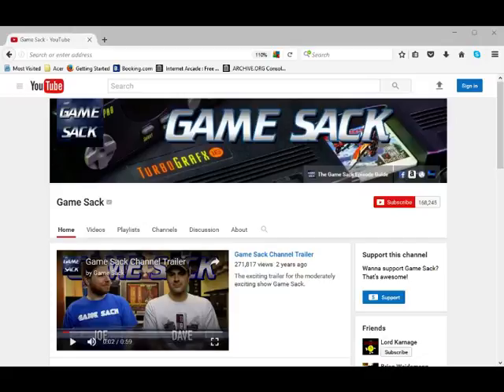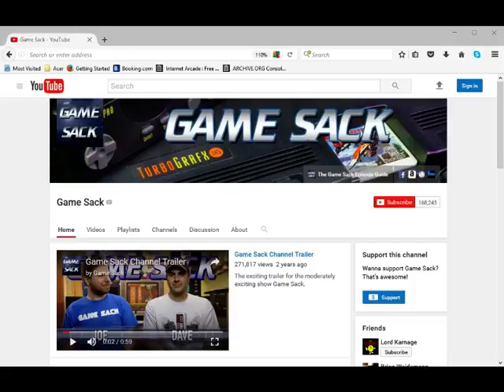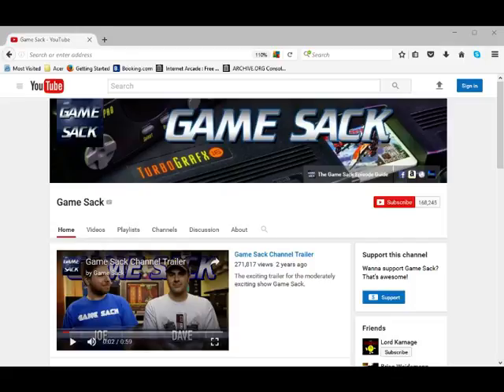Game Sack is awesome cheese!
Just a Game Changer Alpha trying yet another shout out or plug for another thing he likes on the Internet.  You can see the channel here: